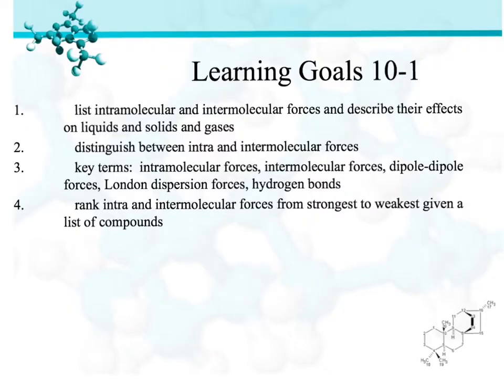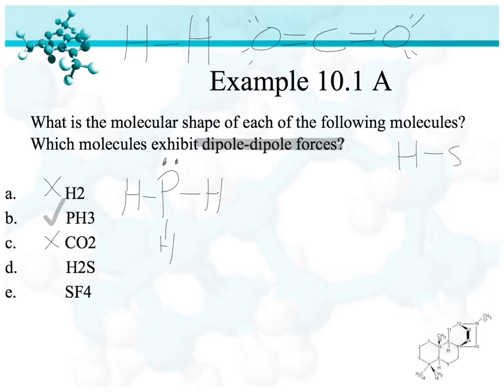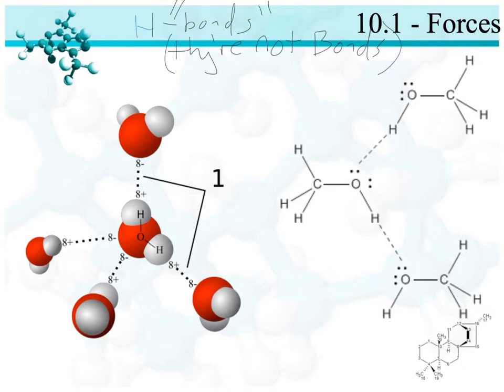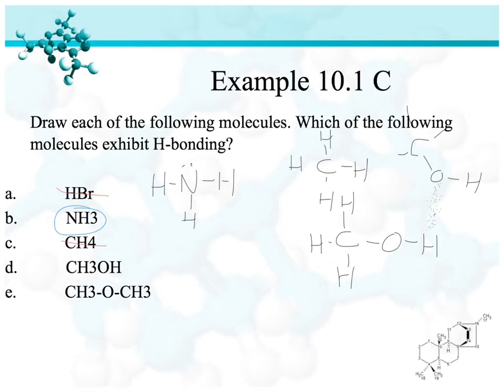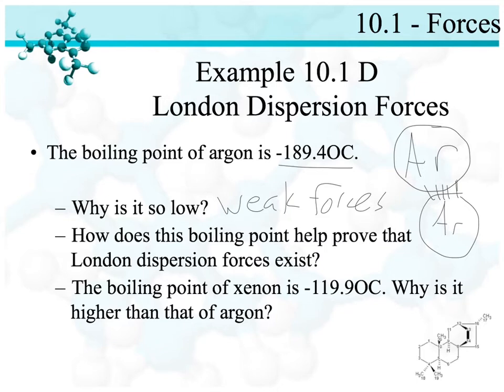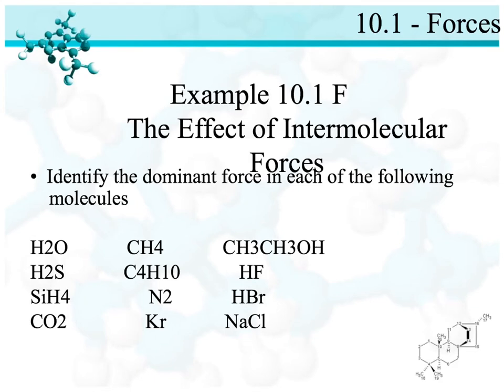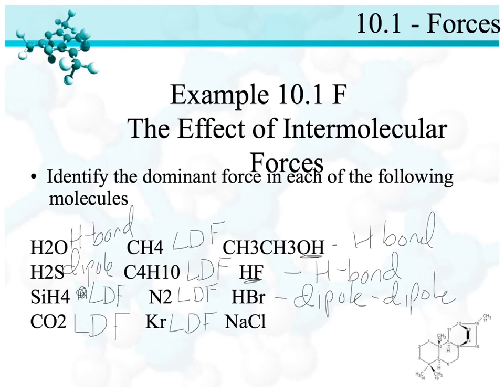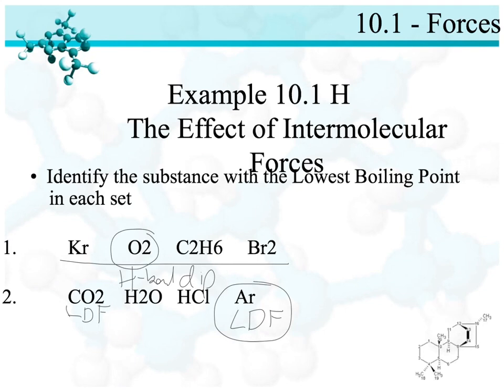10.1 intermolecular forces